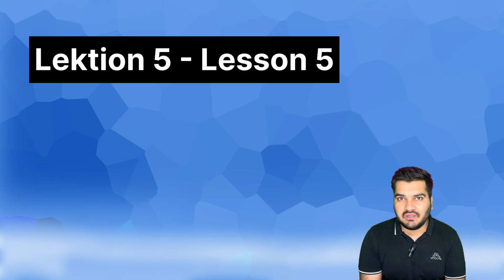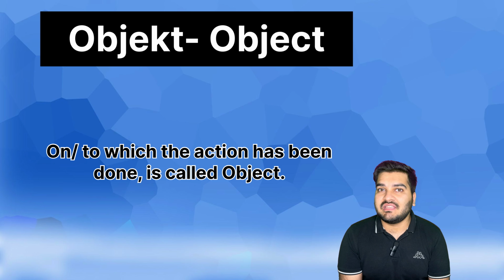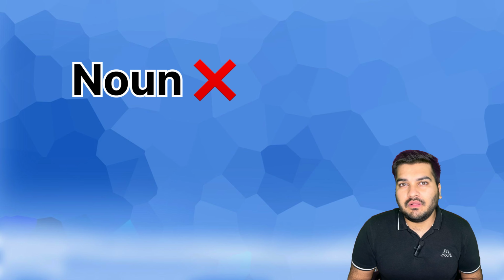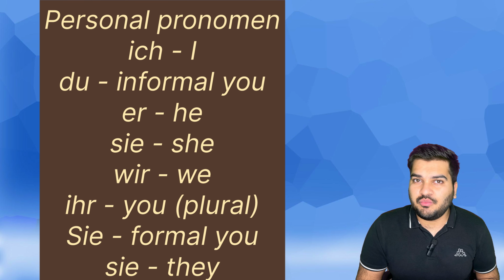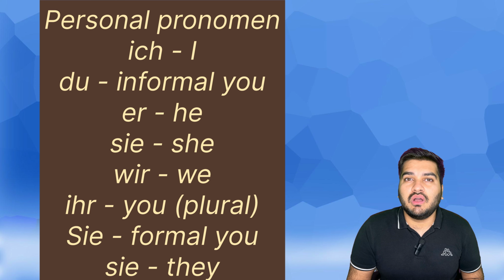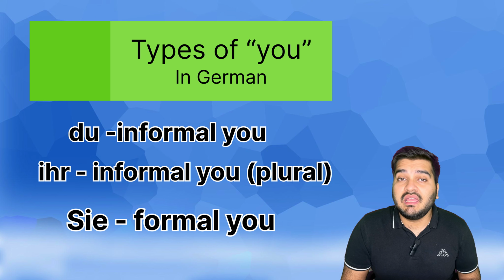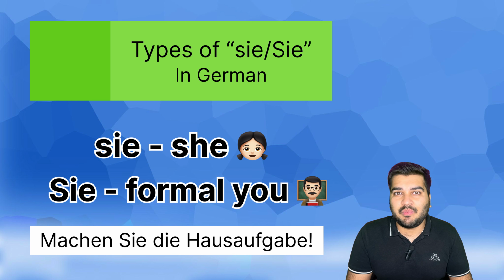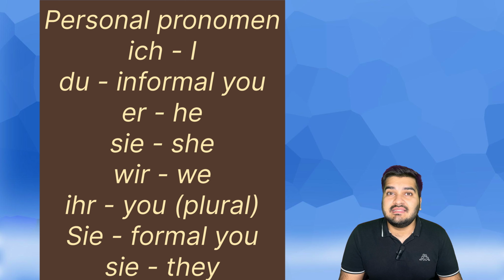A1 - Lesson 5 | Satzbildung - Sentence making | Personalpronomen | Learn German with Deepak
A1 - Lesson 5 |  Satzbildung - Sentence making |  Personalpronomen - Personal Pronoun | Learn German with Deepak

Willkommen! In the Video. We are learning sätze bildung and personalpronomen which are called sentence making and personalpronoun in germanlanguage

Whether you're planning a trip to Germany, are interested in German culture, or simply want to learn a new language, our future lessons will be perfect for beginners who want to dive into German.

Topics covered:- Sentence making and Personal Pronoun

For  personalized tailored German lessons with me:-

Don't hesitate to reach out if you have any questions or would like to schedule a lesson.

Danke schön! (Thank you!)